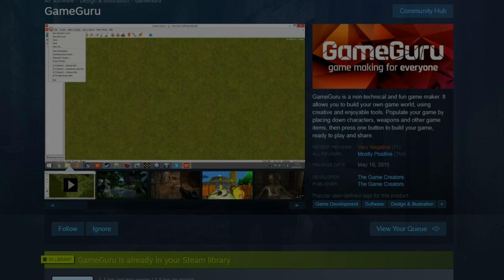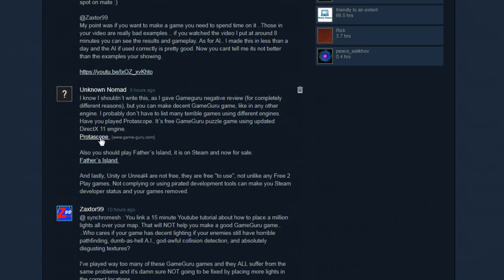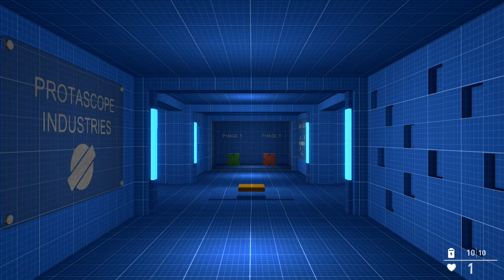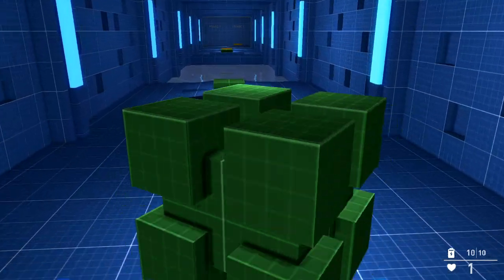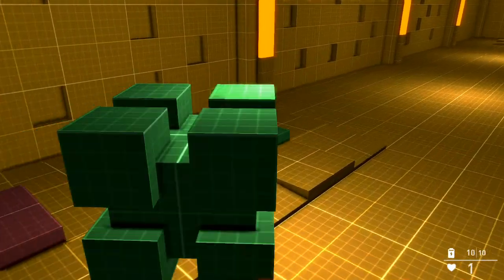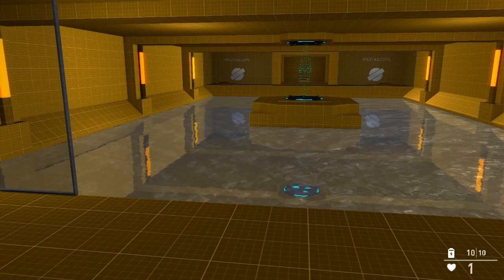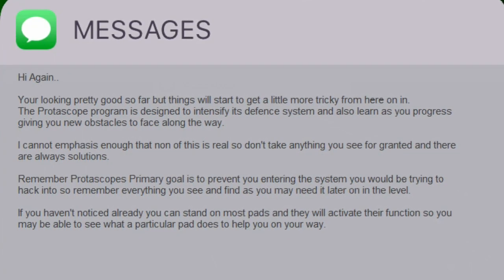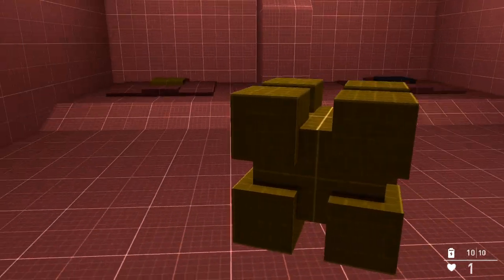My Mind Just Got Blown!! - A Really Good GameGuru Game Actually Exists?!?? ..Holy Smokes!!!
That's right everyone.. I explain in this video how I came across this GameGuru game, and play the game through several of the first levels as well!